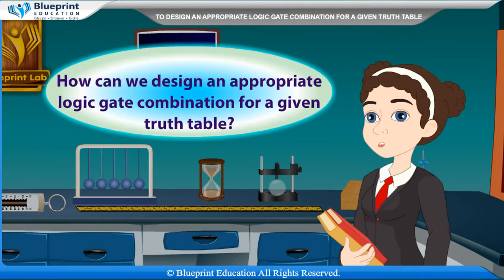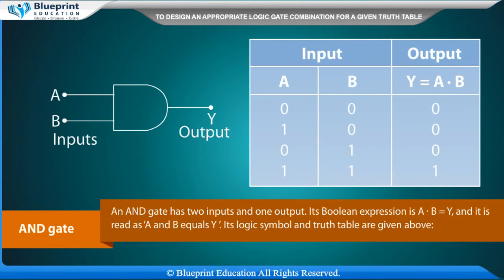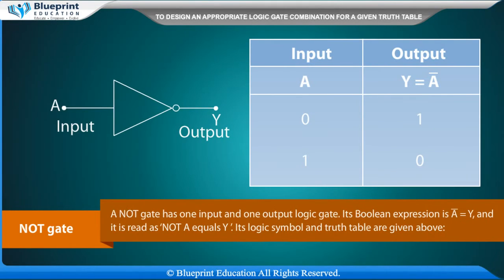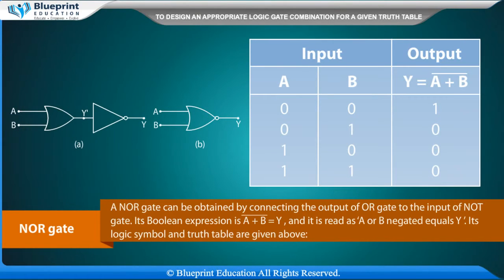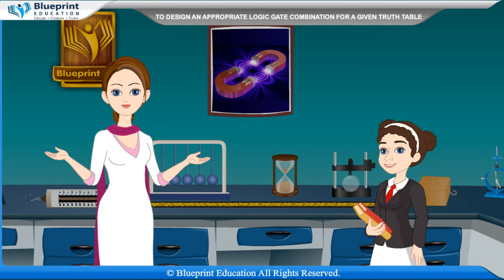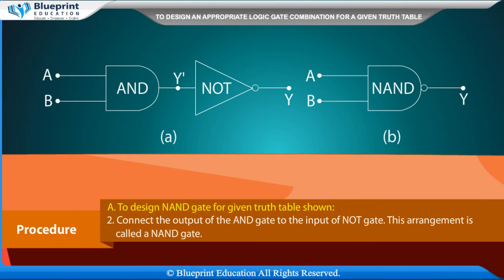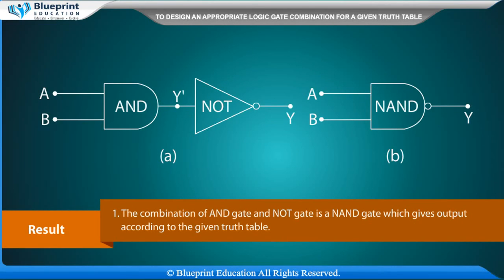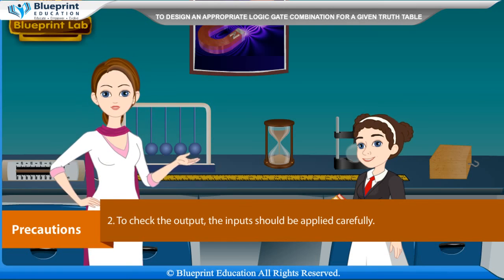Design a logic gate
To design an appropriate logic gate combination for a given truth table.